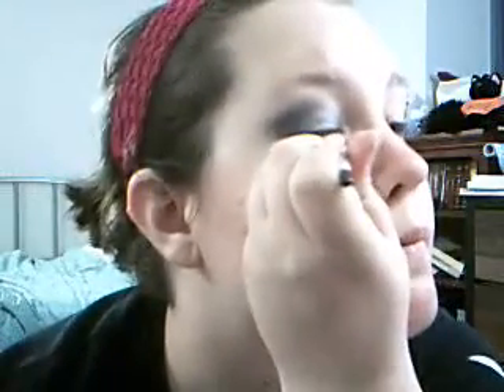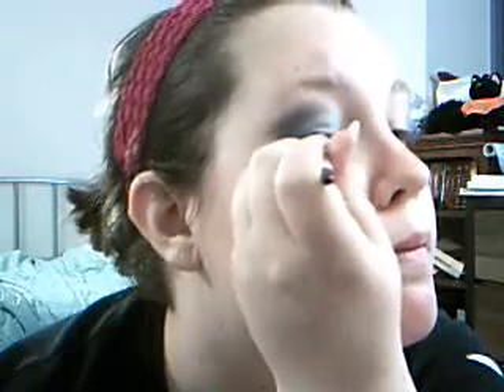Alice in Wonderland Make Up Tutorial: ALICE! FINALLY!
So I'm finally doing Alice. This is part 1 of a two part tutorial. Alice is a little simpler and easier for during the day if you want to wear it to school or work but don't want eople looking at you crazy. Or heck if you just don't want to be over the top.